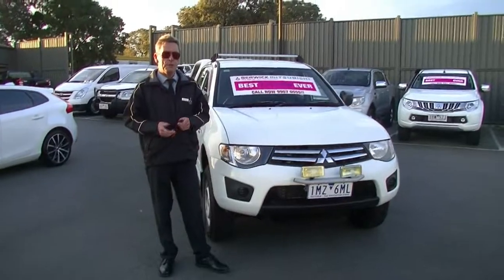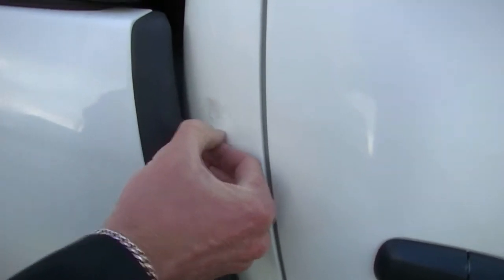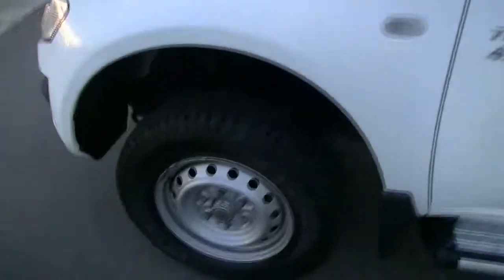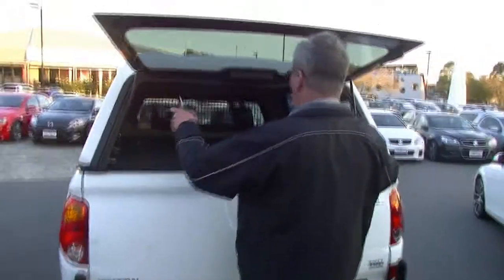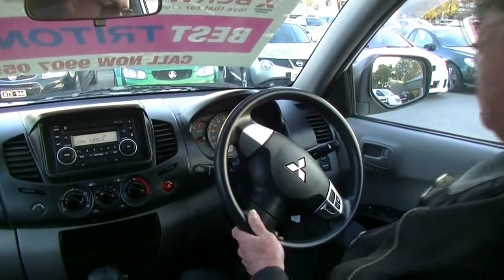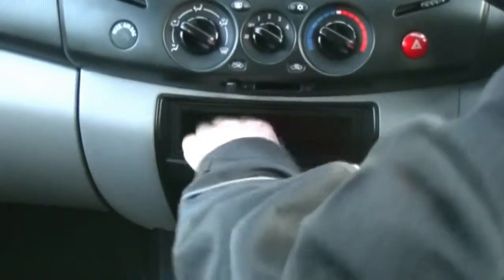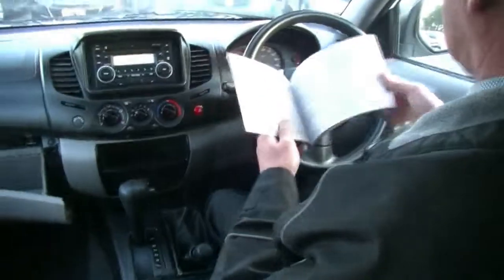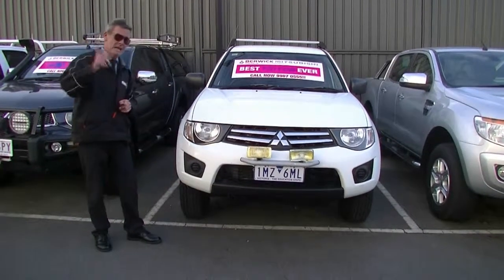B8458 - 2010 Mitsubishi Triton GLX MN Auto 4x4 Walkaround Video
A video walkaround tour of the B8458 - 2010 Mitsubishi Triton GLX MN Auto 4x4 Presented by Mark Mcgregor Used Car Sales at Berwick Mitsubishi,